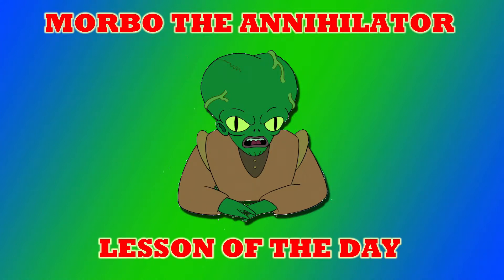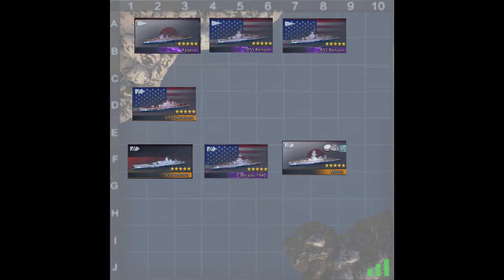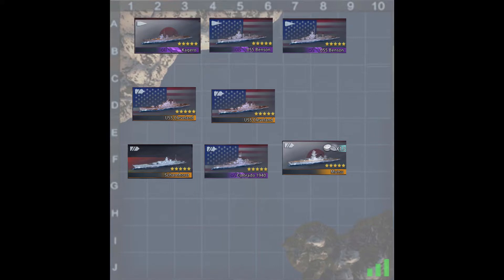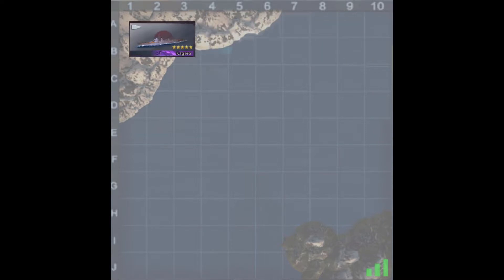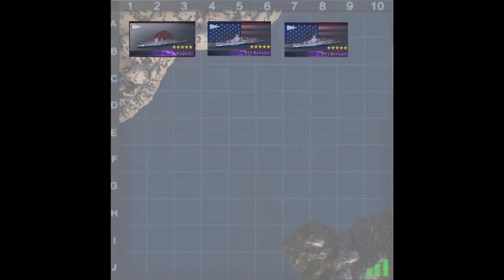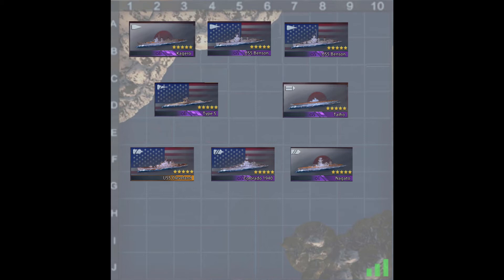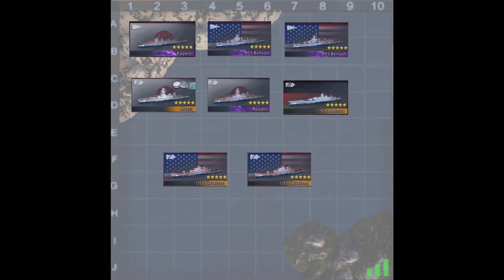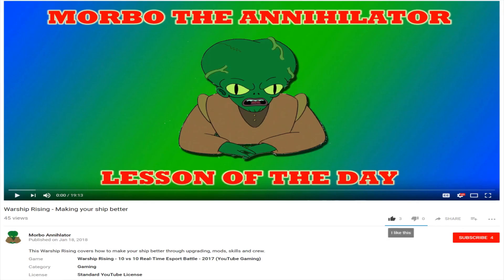Warship Rising - Fleet Configurations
This lesson covers different fleet configurations for regular 4*-5* battles using 8 ships.